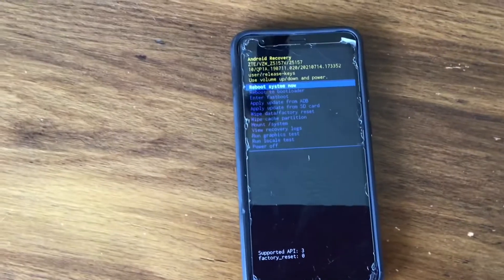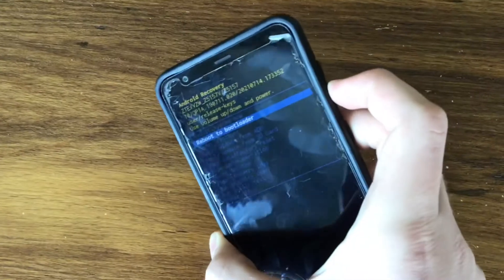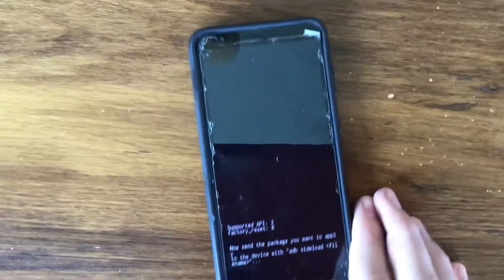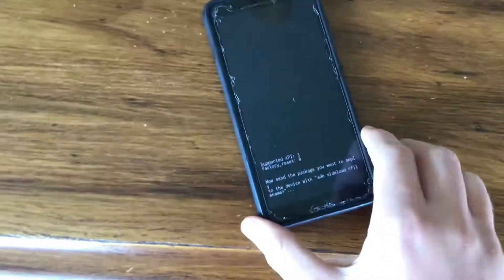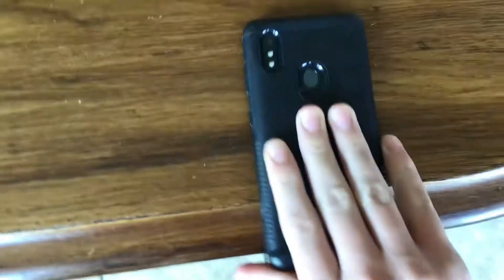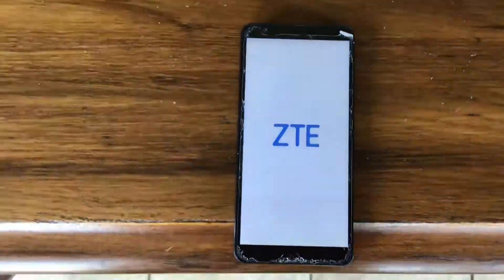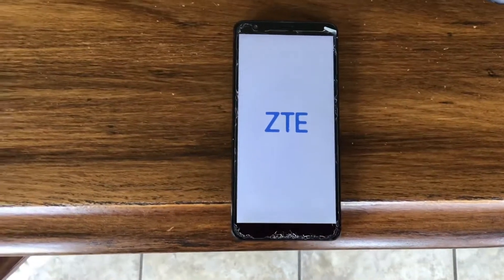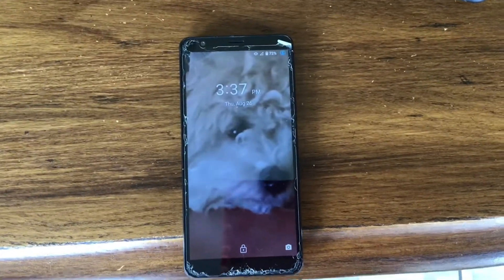How to get into recovery mode on a Gabb Wireless phone